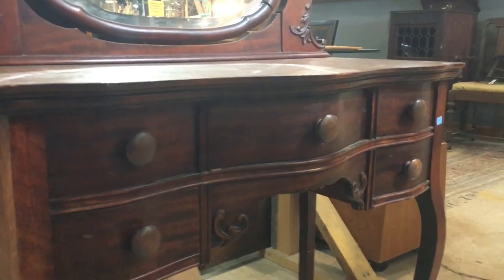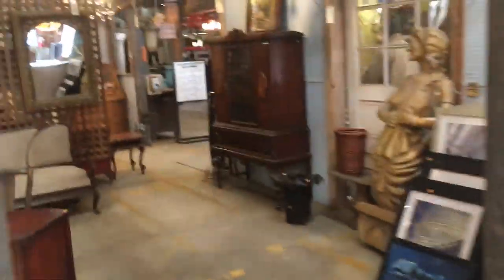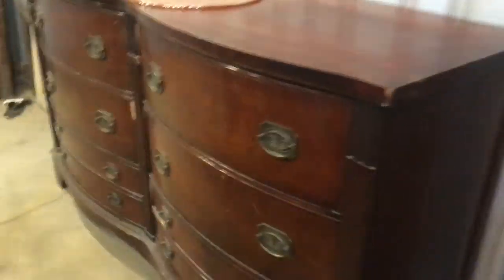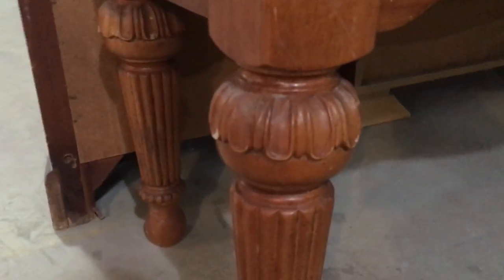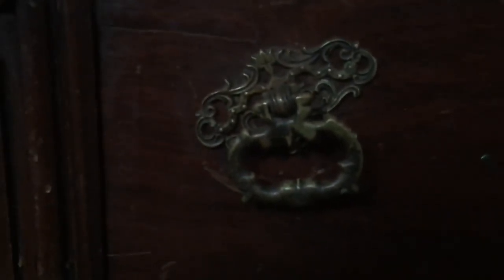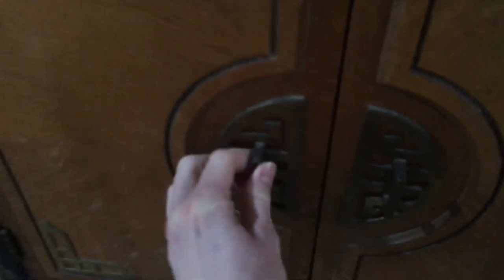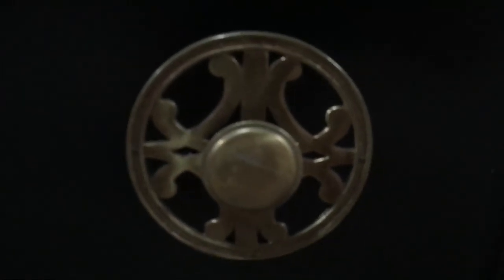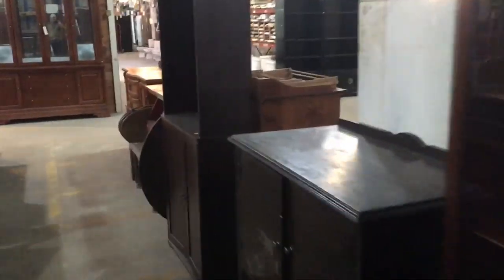Beautiful salvaged furniture!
Vanities, sideboards, desks, dressers, bookshelves, and more! We got a request to feature some of the furniture and storage options in the warehouse right now, and I couldn't be happier to do so. Walking through the warehouse and exploring all of the unique furniture pieces is a real joy!